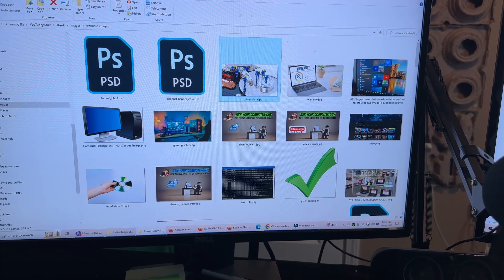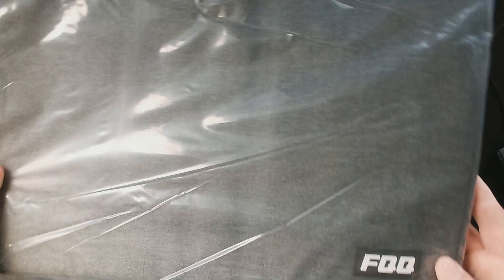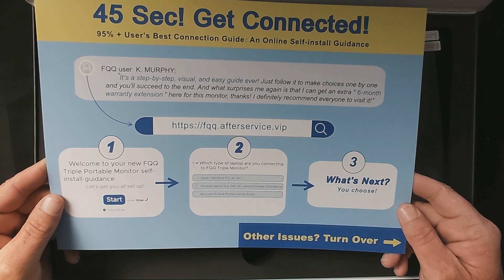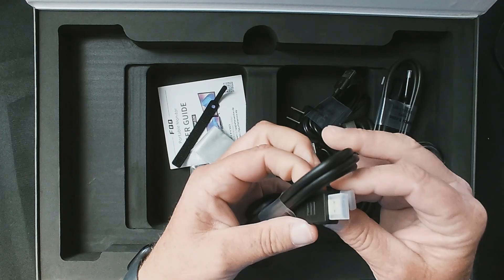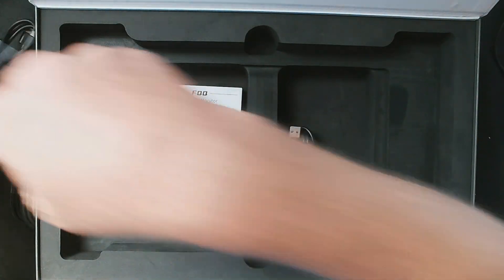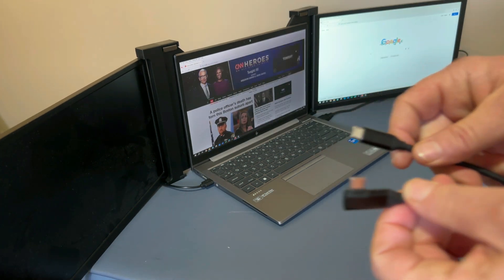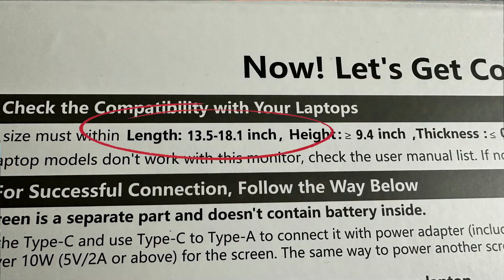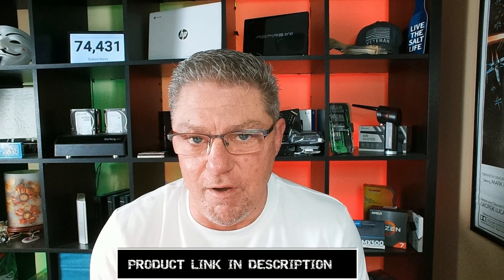What's holding you back from TRIPLE monitor productivity?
If you travel frequently and are tired of having to constantly switch windows while working, this triple monitor screen could be your solution!  Add TWO 15.6" 1080p screens easily with just a couple of connections, and take your mobile workspace to an entirely new level!  Folds up to the size of a laptop, and travels easily with included zippered, lined travel bag.

Scott's YouTubey stuff wish list:

Hardware ---
◼ Netgear A6100 wifi adapter
◼ Cordless, rechargeable air duster 6000mAh 10w fast-charging